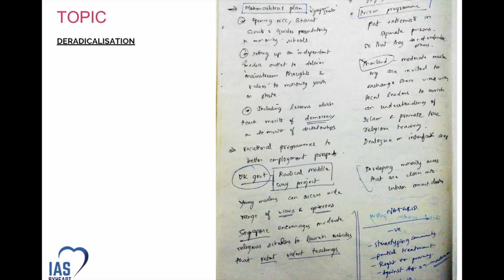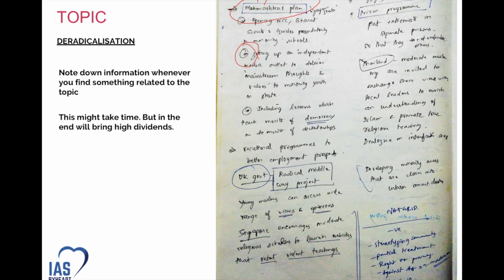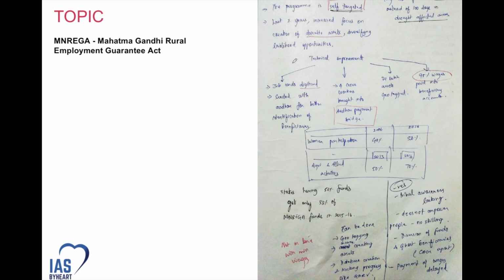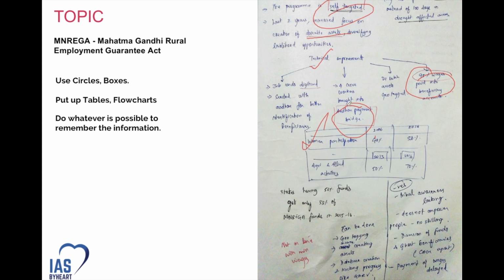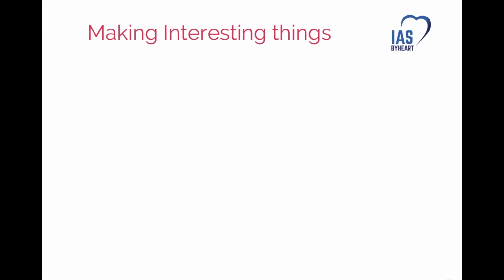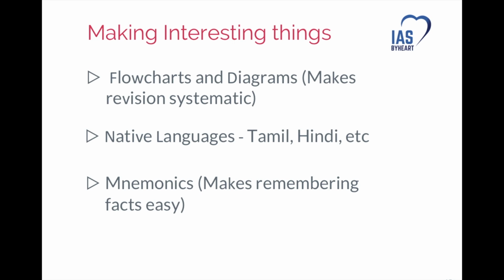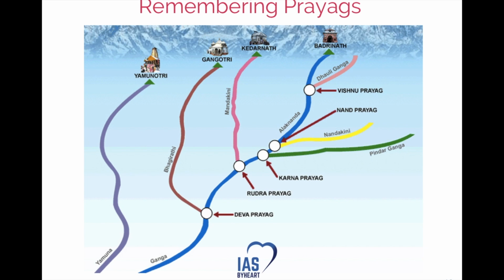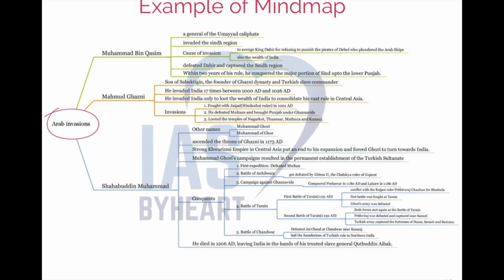How to make Notes for UPSC? Mains exam Notes Making Preparation Strategy by Madhubalan, Rank 71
To follow Madhubalan IAS

Do not let this lockdown be an hindrance to your preparation. Iasbyheart provides you an exclusive Online UPSC foundation program where you gain all the features no less to the classroom program. START ONLINE SWITCH TO OFFLINE later after this lockdown period. To know more

Learn the art of preparing the most-effective notes while preparing for IAS Exam. Madhubalan (AIR 71 UPSC CSE 2017) tells you the tips and tricks you should use.

This is a short video wherein Madhubalan will speak on

1. How to make notes and on what topic should you make notes for UPSC civil services examination
2. How to make notes from The Hindu newspaper for current affairs
3. Advantages of making own notes
4. How you can score more in upsc mains
5 .How to use mnemonics mindmaps flowcharts for making notes

Also, you will understand Madhubalan's way of making notes and the kind of topic on which his notes are made.

Join our Classroom Program @ Chennai. Admission are Open.